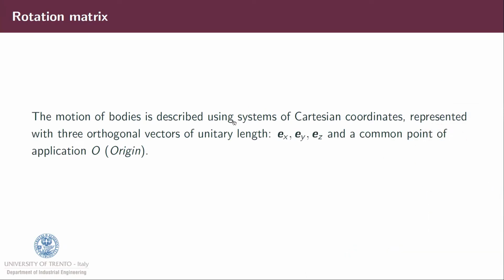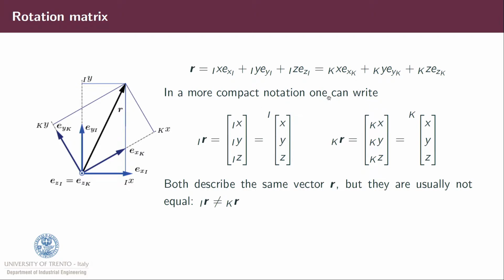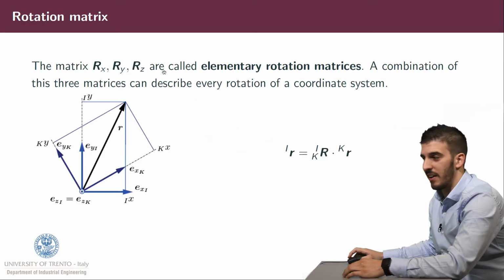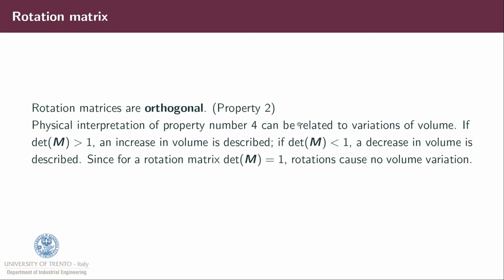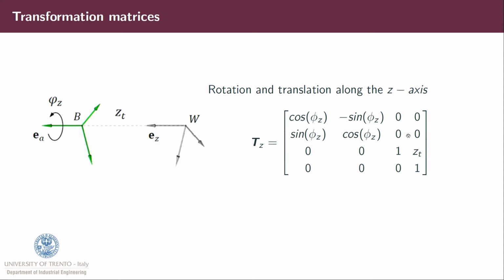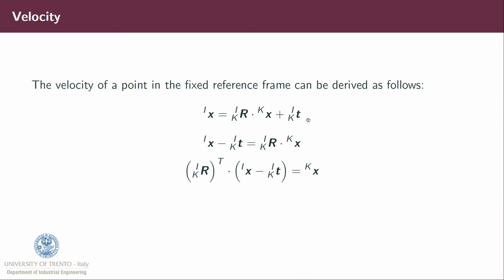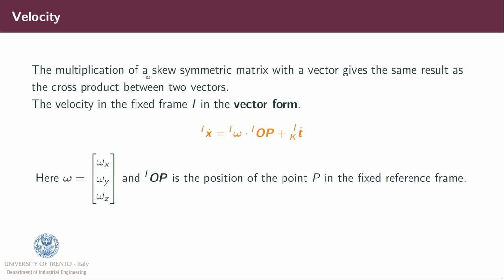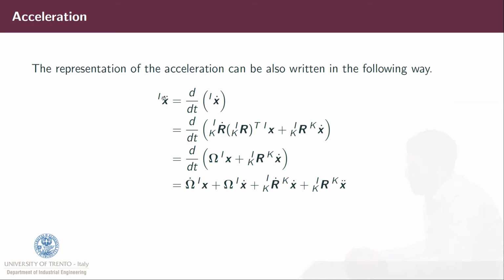Fundamentals of Kinematics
ntroduction to the concept of reference frames and systems of coordinates. Graphical and mathematical representation of transformation matrices, rotation and translation matrices and their properties. Kinematic fundamentals: position, velocity and acceleration vectors.

Mattia Piazza